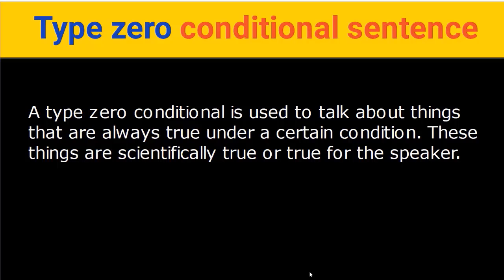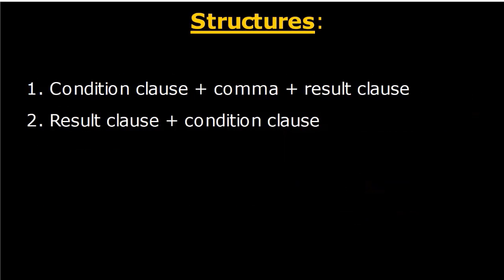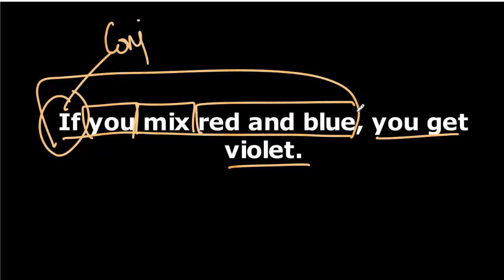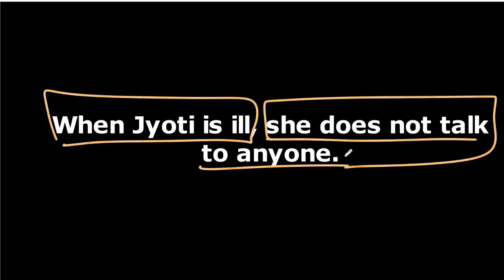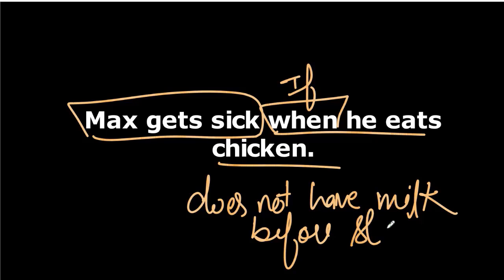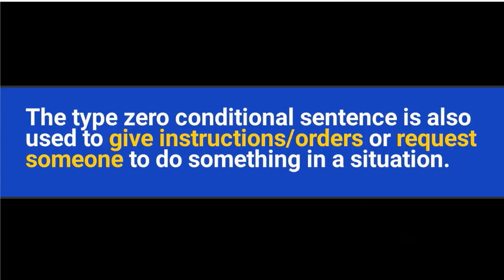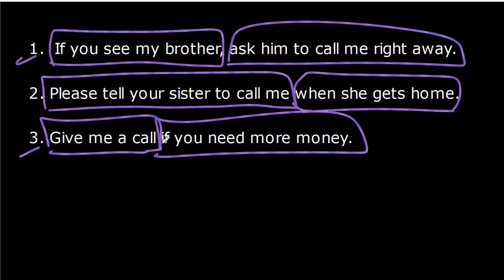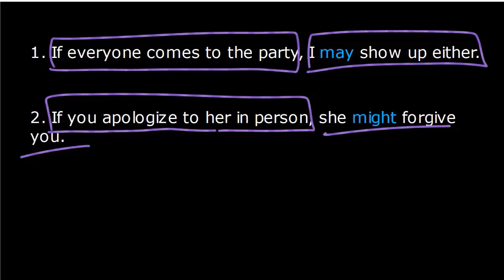Type 0 conditional sentences in English || When and how to use it correctly? 🤔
Hello learners,

This lesson helps you understand what a type 0 conditional sentence is and how to use it correctly in English.

This condition is known by many names. Here are the most common ones:

• Type 0 conditional
• Type 0 conditional sentence
• Type zero conditional sentence
• Conditional sentence type zero
• Conditional sentence type 0
• Conditional type 0
• Conditional type zero

A type zero conditional sentence is used to refer to factual things in a certain situation/condition. Both the clauses used in the sentence (condition and result) use the Simple Present tense.

Watch the lesson until the end to master this conditional and step up your English game.